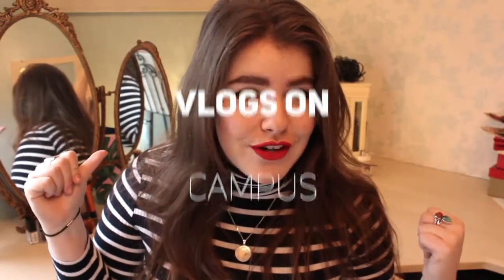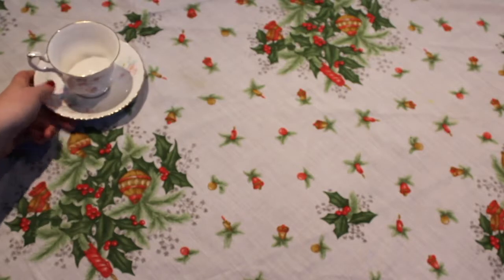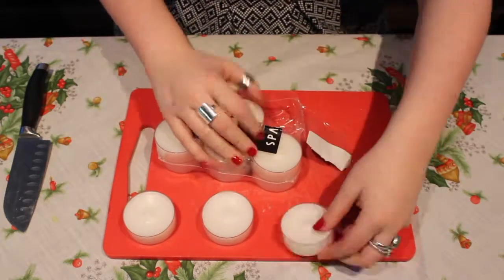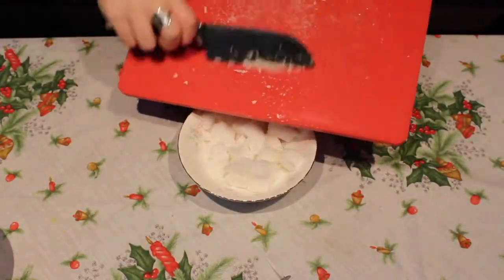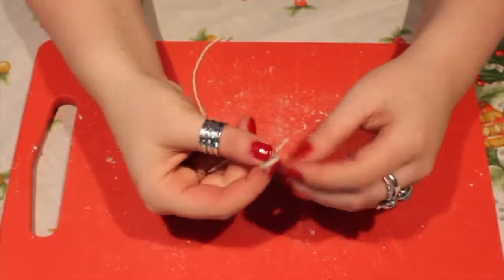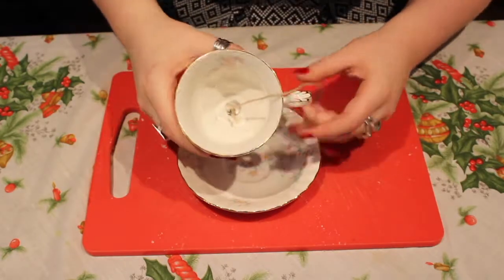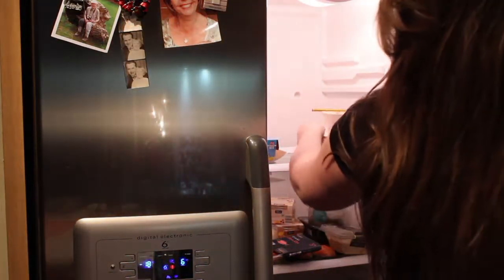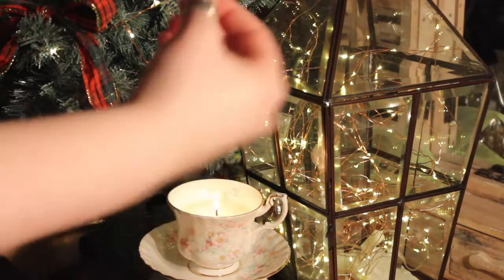Ellie's Student Hacks: Last Minute Gift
Ellie walks us through a step-by-step guide on how to make your very own DIY teacup candle.

ABOUT ELLIE
"Hi there! My name is Ellie. I'm a red lipstick-wearing Drama student at Bath Spa University! In my little corner of Vlogs on Campus, I'll be creating content based on topics that I love, from daily uni life hacks to my obsession with all things vintage."